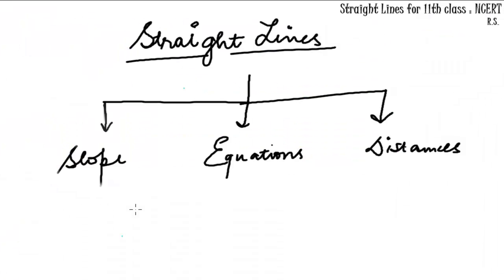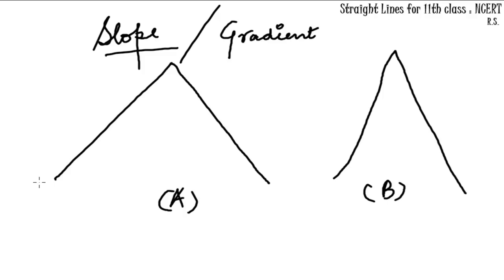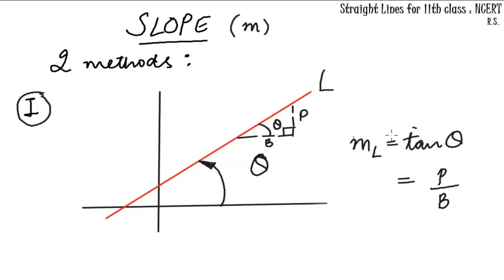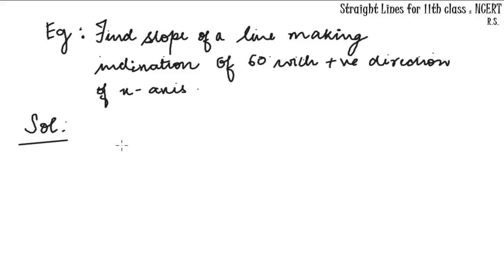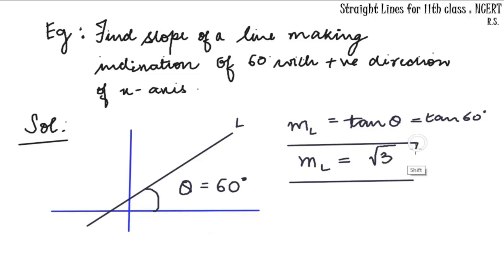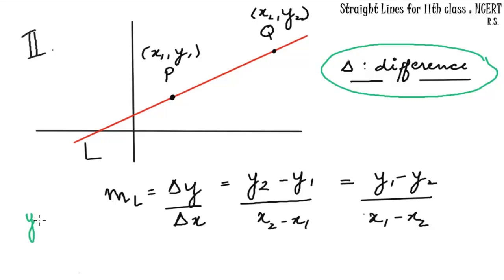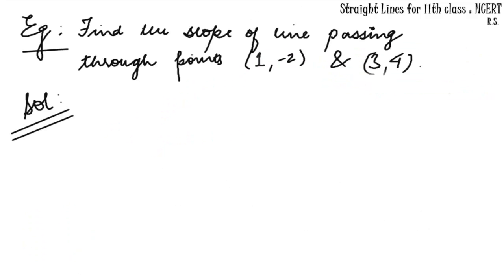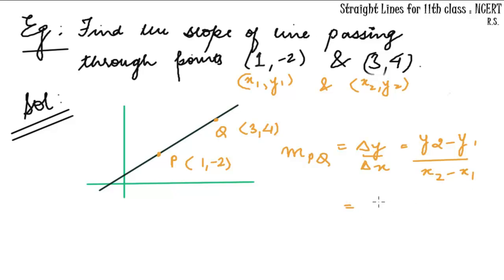Straight Line Part 1 - Slopes | Class 11 Mathematics CBSE NCERT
Check out Straight Line Part 1 - Slopes| Class 11 Mathematics CBSE NCERT by TJ for SuccessCDs Education

This video is on Straight Lines (as per CBSE NCERT) class 11 syllabus. There are two ways to find the slope of a straight line. One is used when the inclination of the line is given ( I.e. angle with x-axis ) and the other is used when two points ( with their respective coordinates ) on the straight line are given. Check the video for the concepts which are explained with examples.